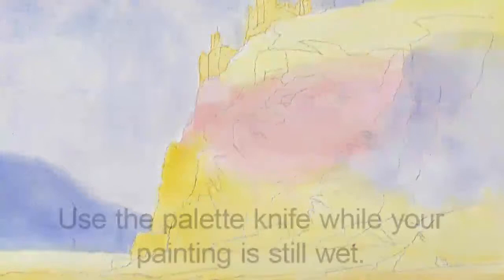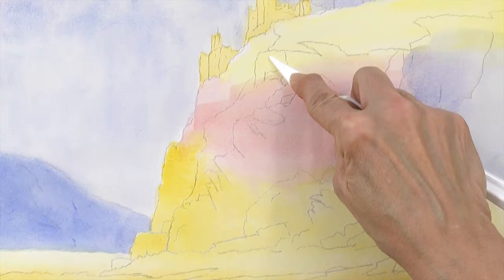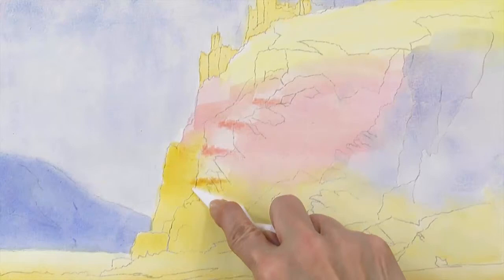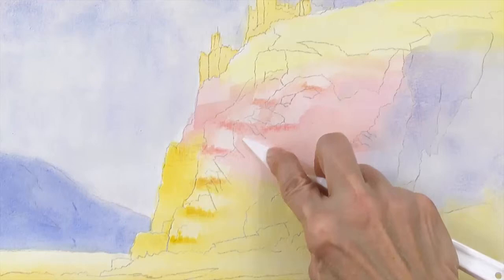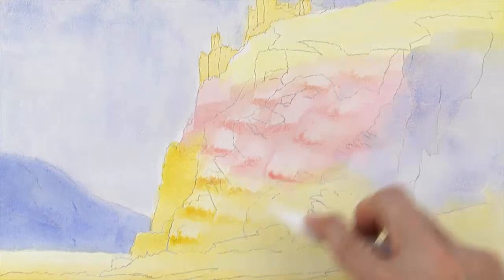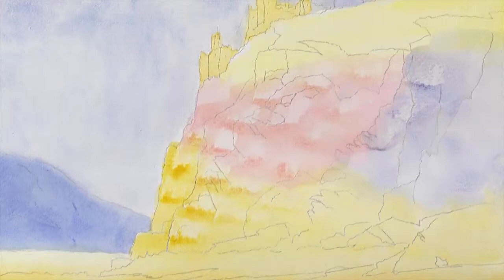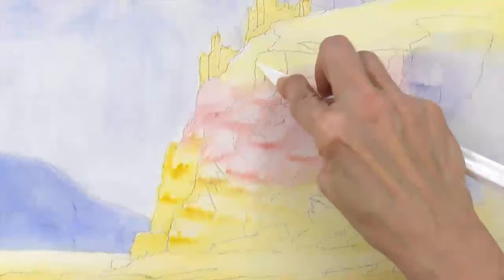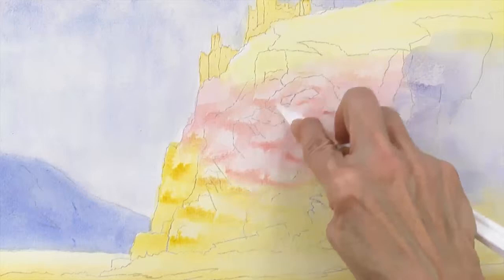How to Use a Palette Knife to Scrape Out Paint - Watercolor Painting Tutorial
- Want to learn how to scrape out watercolor paint with a palette knife to create highlights and hard edges, adding texture to your watercolor painting? Watch this watercolor tutorial video from Creative Painter Kit Club.

To use this watercolor technique, place the blade of palette knife against the paper, tilting in the direction you want to scrape. Press firmly and begin scraping as though you're scraping butter across toast. This technique works differently according to how wet your paper is, so practice on scrap paper until you get the look you want.

Creative Painter Kit Club teaches you watercolor and acrylic painting techniques through step-by-step kits you'll receive about every 6 weeks. To learn more about Creative Painter Kit Club,